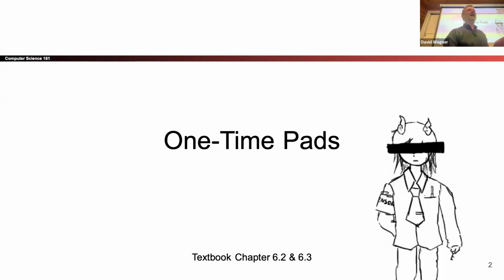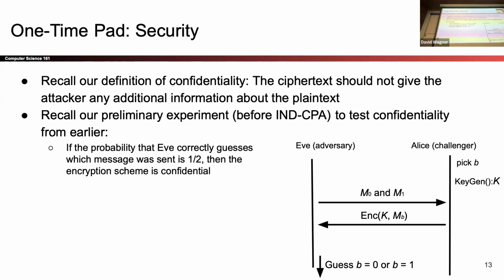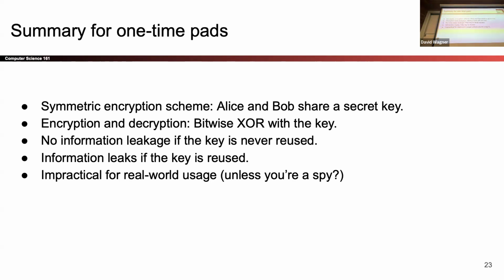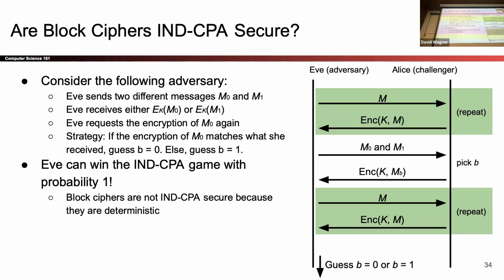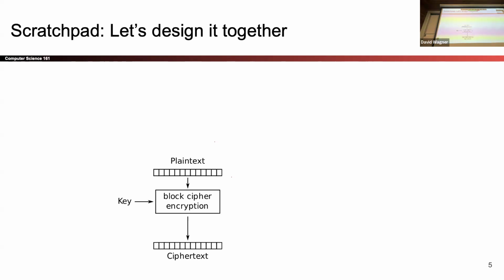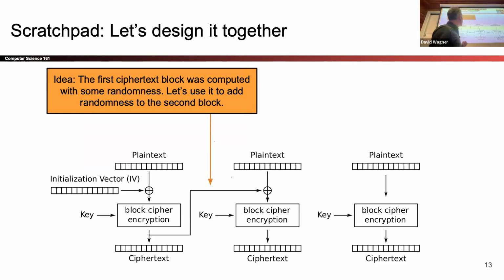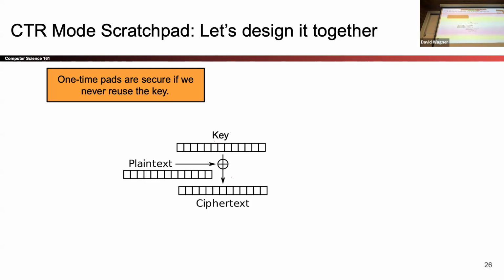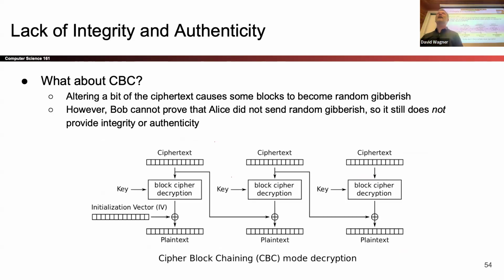[CS161 FA25] Lectures 7-8: One-time Pads, Block Ciphers, Block Cipher Modes of Operation